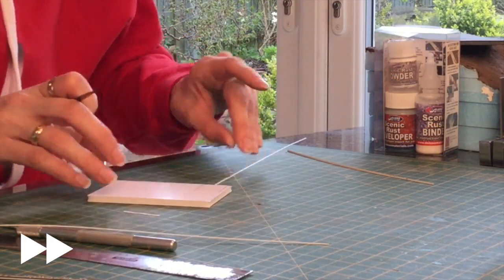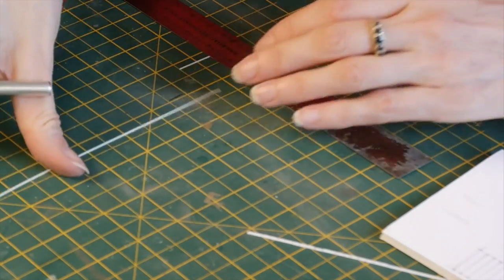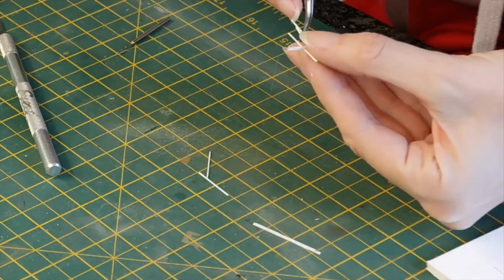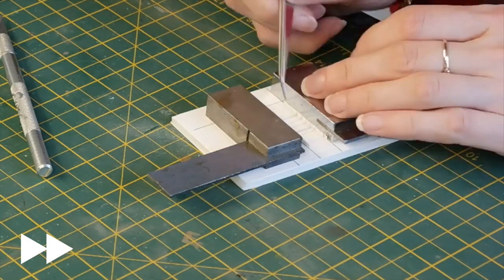How to Model Culvert Grilles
Culvert grilles are put over the pipe entrances and exits to stop debris or people/animals entering the culverts. They easily accumulate bits of rubbish and branches and so make interesting little models.  There are many different designs of grille but this one was in my local park - a mine of modelling scenery inspiration in a very small suburban space!

In this video, we make a culvert grille from scratch using basic styrene strip and fully detail it.  The debris is represented by easily available yet effective chamomile tea leaves.  Water is a mix of epoxy resin and acrylic gloss medium.

Materials

Styrene strip -  0.01" x 0.06" or 0.25mm x 1.5mm rectangular strip
Styrene square section (you could use round if you have it but I didn't) - 0.02" or 0.5mm
Plastic Magic glue by Deluxe Materials
Chamomile tea leaves for the debris
All the usuals - paint, acrylic gloss medium and epoxy resin
Index

00:08 The Real World
00:56 Method
17:45 Final Result
18:29 Mini Kathys
20:34 Close